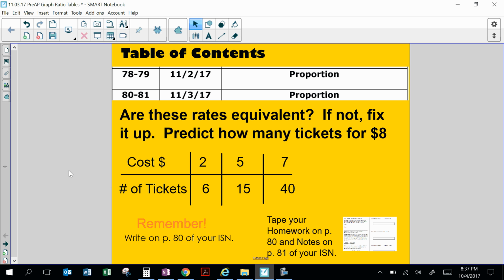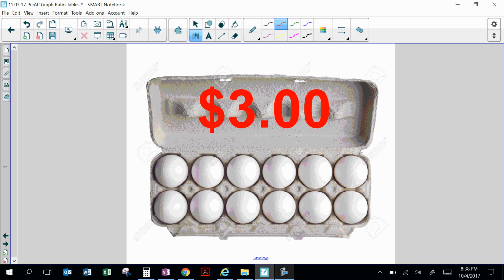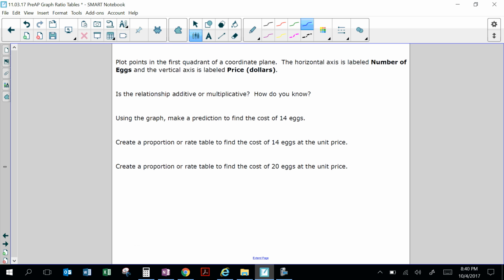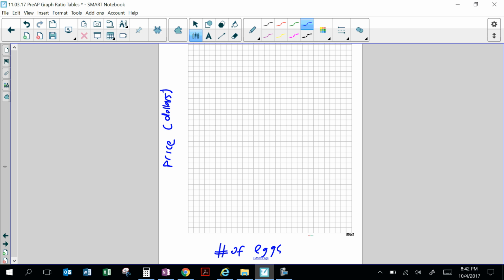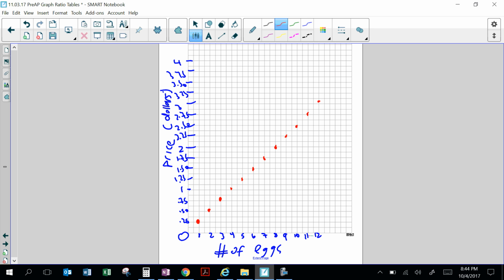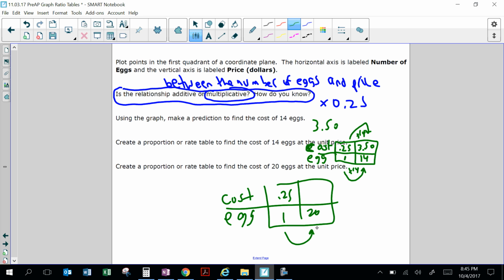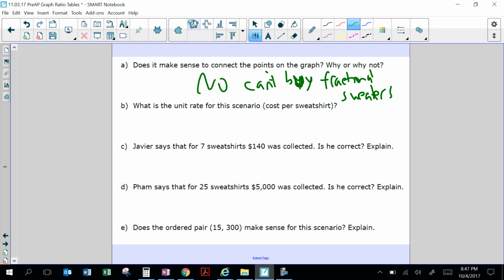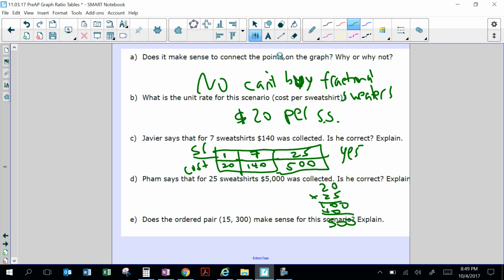Graphs Tables Proportion